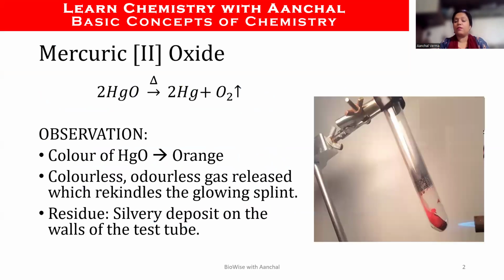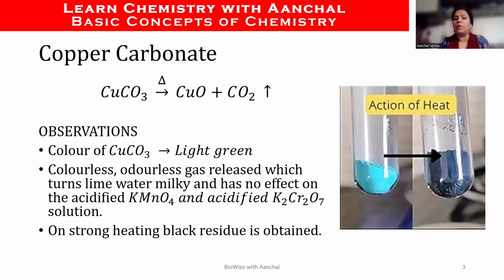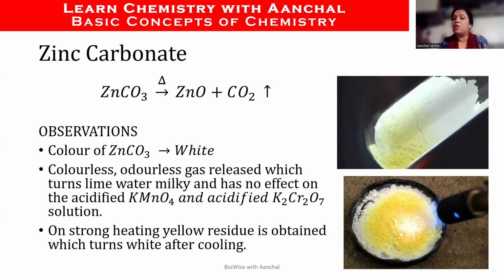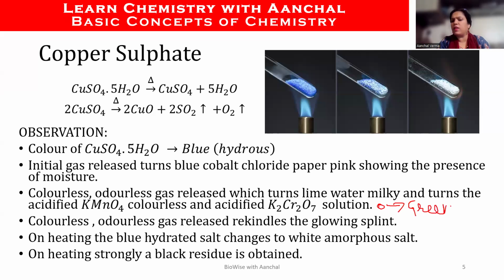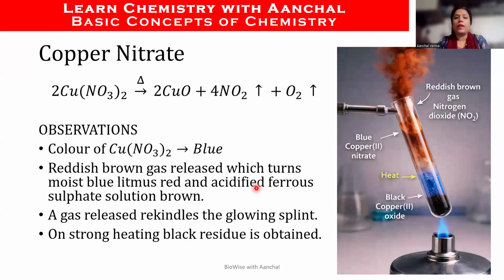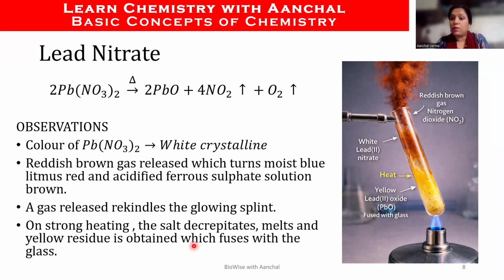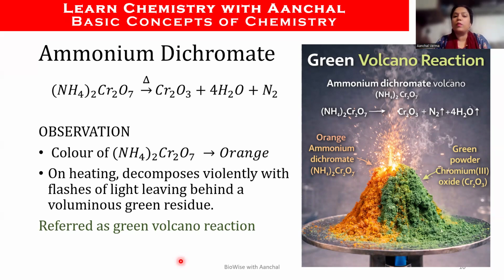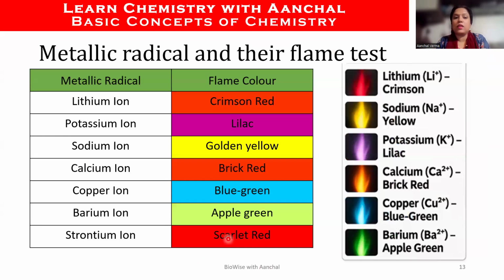Action of Heat on Compounds + Flame Test | 15 mins | Practical Chemistry | Class 7 to 10 ICSE |CBSE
🔥 Struggling with Practical Chemistry reactions?
This video makes Action of Heat on Compounds and Flame Test of Metals simple, visual, and exam-ready!

📌 In this video, you will learn:
✔ Action of heat on important compounds
✔ Observations & products formed
✔ Colour changes and gases evolved
✔ Flame Test using Platinum Wire
✔ Colours of Na⁺, K⁺, Ca²⁺, Ba²⁺, Cu²⁺, Sr²⁺
✔ Practical chemistry tips for ICSE, CBSE & State Boards

👩‍🏫 Explained clearly with real-time reactions, proper observations, and exam-oriented explanations.

🎯 Perfect for:
• Class 9, 10, 11 & 12 students
• ICSE & CBSE Practical exams
• Quick revision before exams
• Teachers & chemistry enthusiasts

📚 Watch till the end to master practical chemistry with confidence!